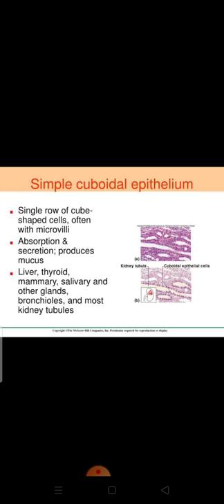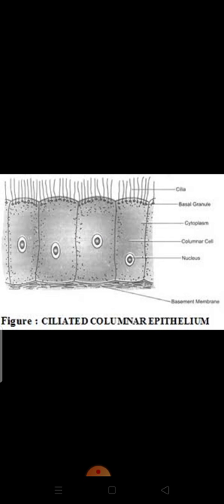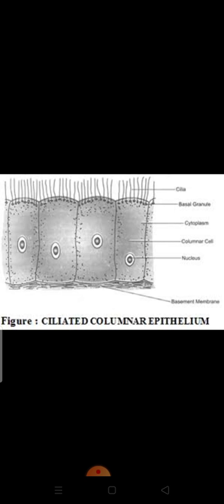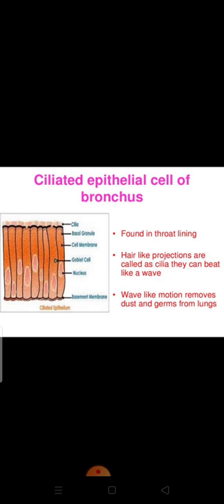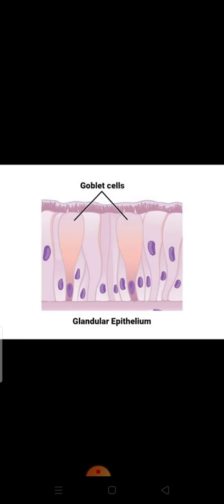Class9/Science/Biology/chapter 6/Tissue/Topic : Epithelial Tissue